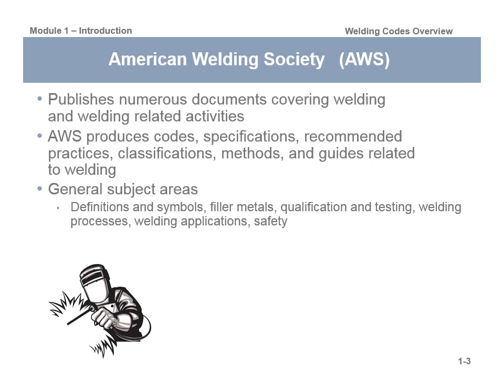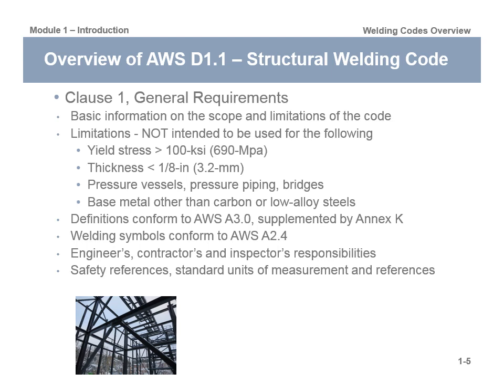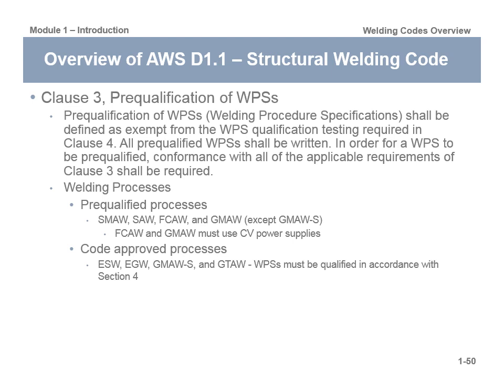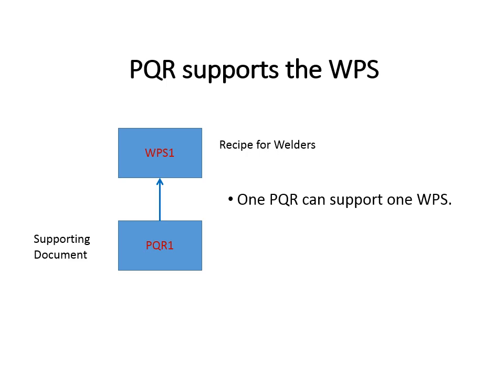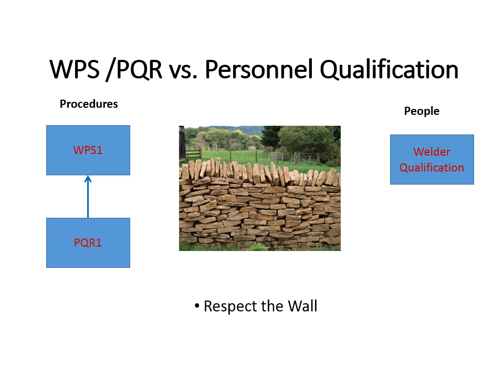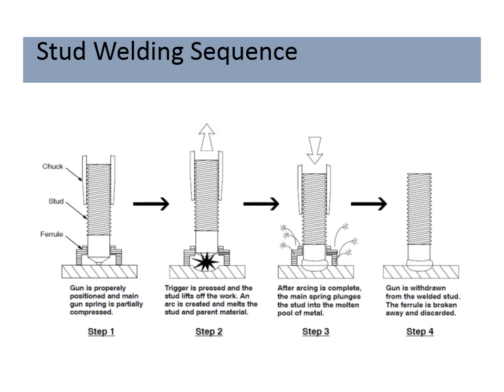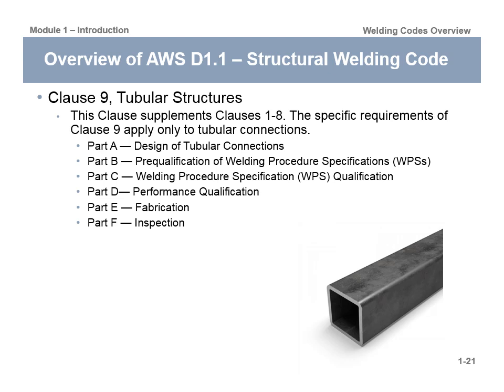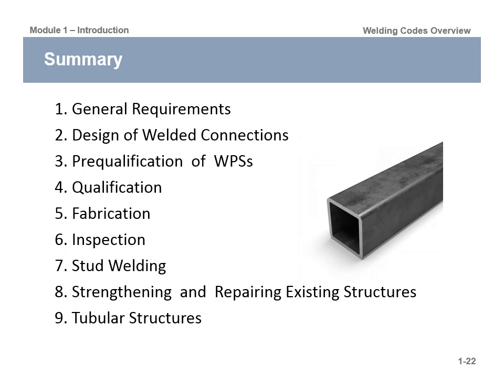Introduction to AWS D1.1: Structural Welding Code Explained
AWS D1.1 is the go-to standard for structural welding, covering requirements for design, fabrication, inspection, and qualification. This introduction breaks down key aspects of the code and its importance in the industry.